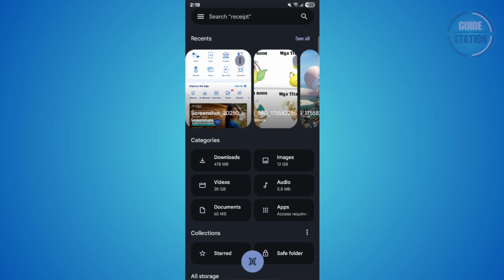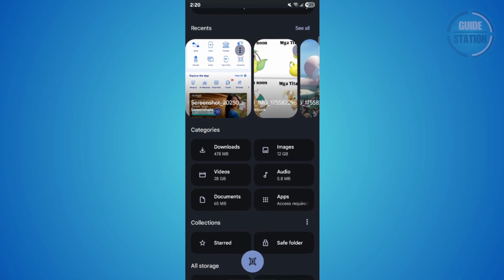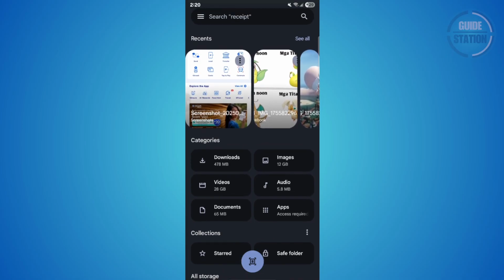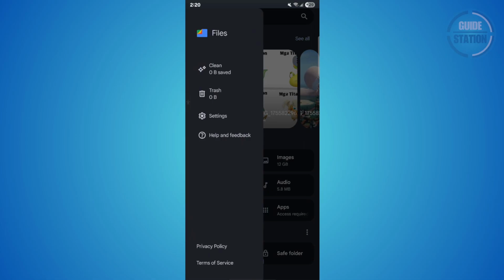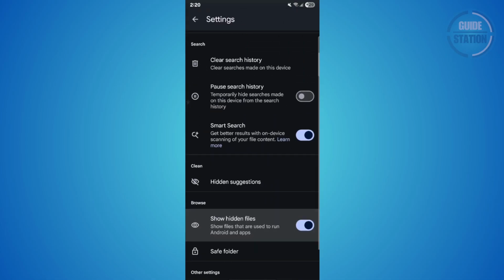How To Recover Deleted Photos In Google Files Safe Folder- UPDATED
How do I recover deleted photos in Google Files Safe Folder? In this video tutorial, I’ll show you how to restore and get back your deleted pictures using Google Files. Enjoy!